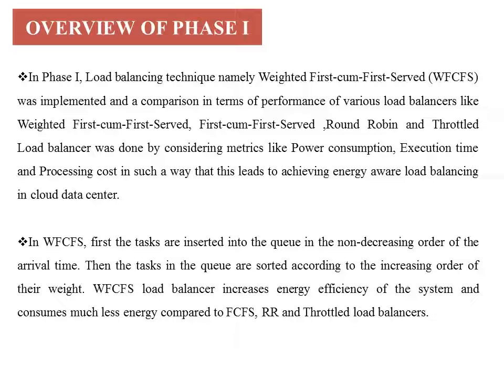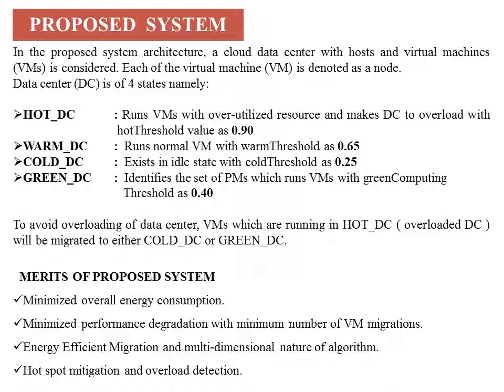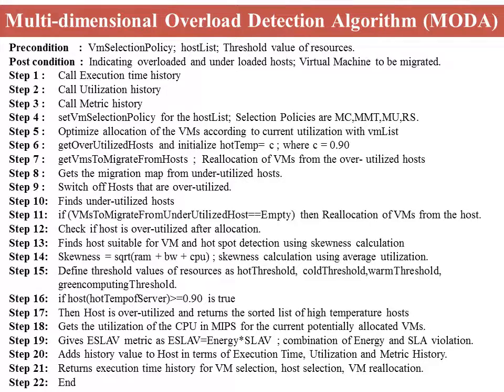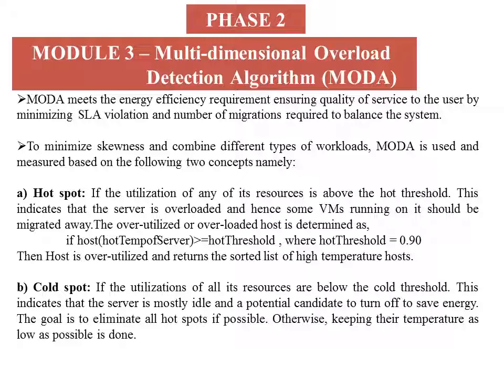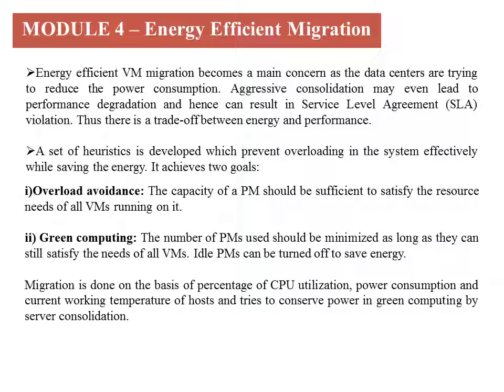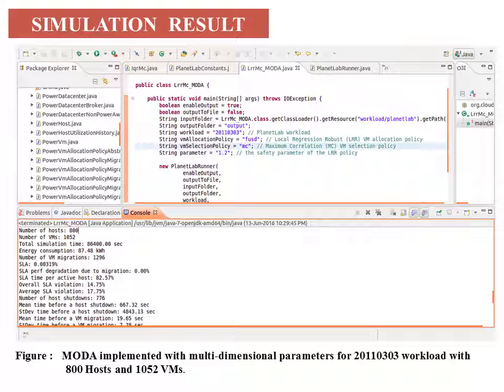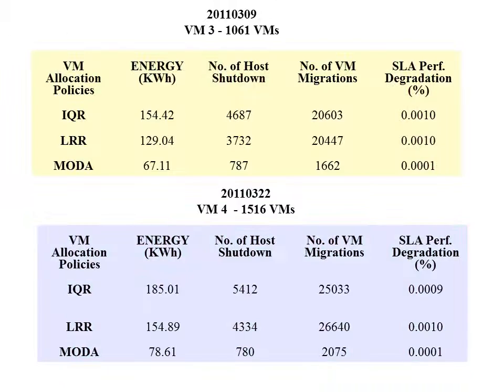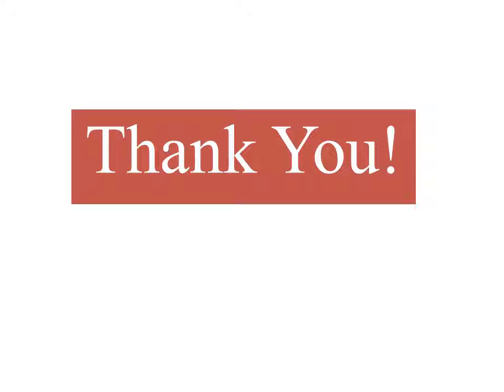Self Education #3 - Simple project for beginners - A Novel Energy based Cloud Computing Project